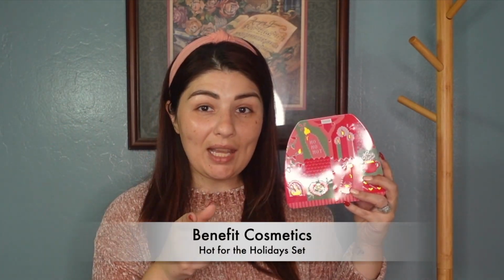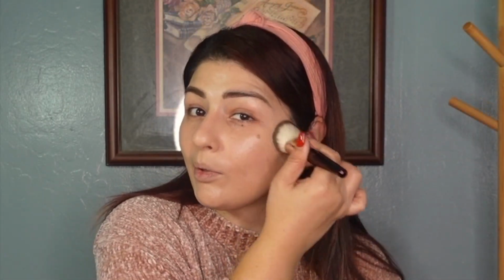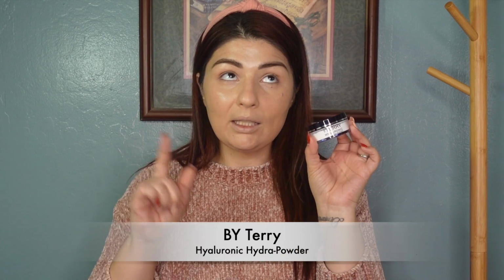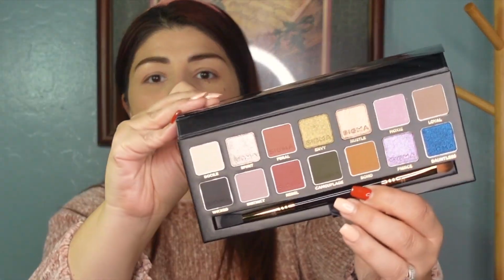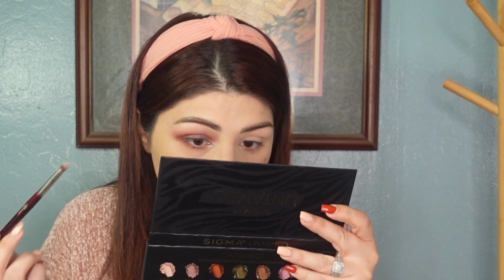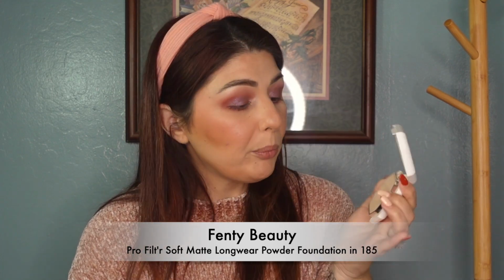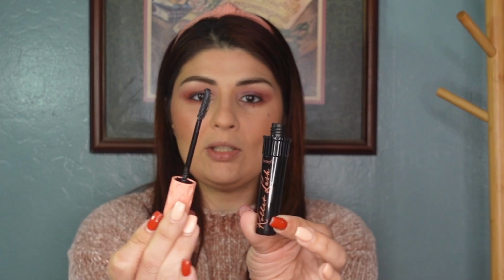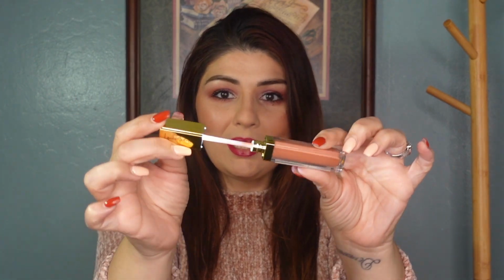Soft Glam Holiday Makeup| Sugar Plum Fairy Vibes| ft. ALL New Products To Me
❤️Today i'll be sharing my Easy Holiday Makeup Look ft. new products to me.. Most are products which i've received in PR. This look can take you from your day time to evening holiday Party.

I also want to thank all my returning subscribers, I love and appreciate you all so very much!

Time Stamp:
00:00 Intro
01:10 Discuss Prep Prior Filming
02:00 Start Complexion
08:35 Start Eye Look
12:15 Start Refining & Warming Skin
14:35 Finish Eye Look
17:05 Lip Combo Application
20:22 Final Look
21:25 Closing Thoughts

Please add a way to contact you (IG Handle, Tiktok twitter etc)... Watching & Commenting on any other videos is an extra entry along with following me on my other platforms.

❤️ Products Used;
Gifted by @lookfantastic

•Fouroscope| Earth Angel Palette (OOS) But Fire Queen is available slightly darker blushes)
•BadGal Bang! 24hr Waterproof Eyeliner in Brown

Gerard Cosmetics| Lip Pencil in Immortal
Light’em Up Lip Gloss in Skin

❤️Products Not Shown on Camera:
•Benefit Cosmetics | Precisely, My Brow Pencil in 4.5 Neutral Deep Brown
•Item Beauty | One Hit: Prime, Set & Refresh Dewy Finish Face Mist

•T 101 Contoured Foundation
•T202 Defined Crease Brush
•207 Pencil Blender
•A504 Detailer Brush
•107 Flat Blush
•205 Contoured Shader Brush
•104 Tapered Powder Brush
•105 Large Buffer Brush
Code PERKIPERKINS10
Rephr | Lash Curler

FTC: I purchased both products on my own. Created short for review purpose.

Thank you all again so very much,

Equipment Used To Film:
Camera Sony ZV-1 (Best Buy Link)
Vlogger Kit
Amazon Link- Sony ZV-1 + Blogger Kit ( Listed 799.00 )

💟 Make Sure you are following me on my other social media platforms.

Fenty Beauty

AfterPay Referal Link We Both Get $10 to Spend Hey! It’s so easy — and you can thank me later 😉